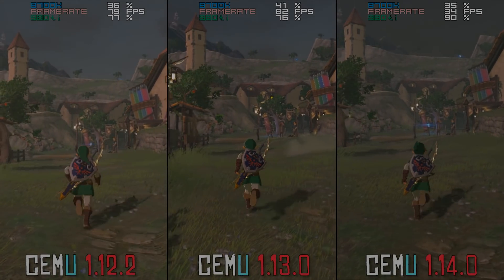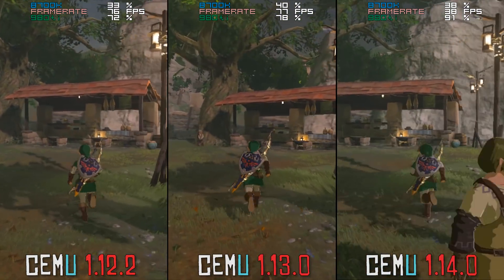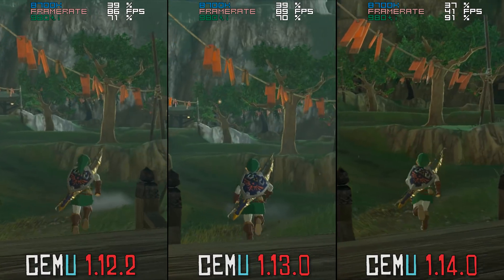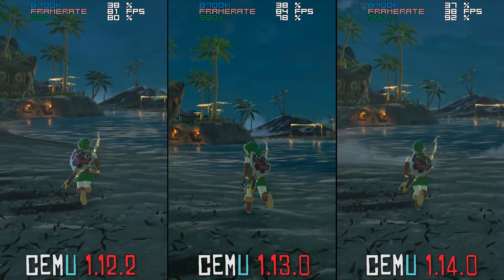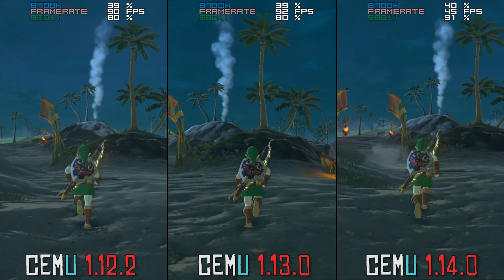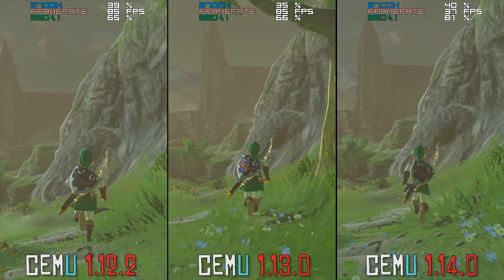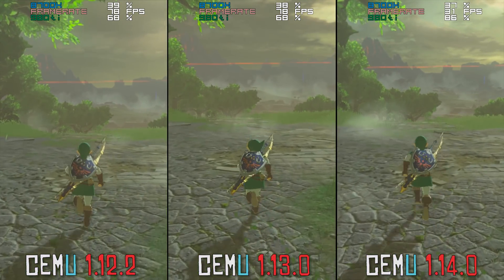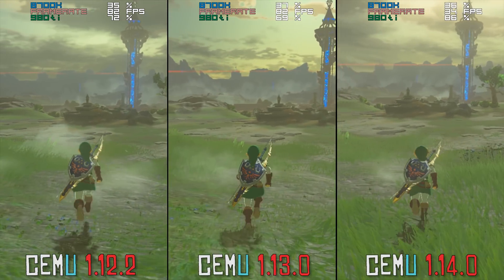Cemu Performance Update | 1.12.2 vs 1.13.0 vs 1.14.0 - Zelda BOTW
Testing all the latest and greatest Cemu Builds against eachother.

► My PC Specs:
16gb DDR4 3200Mhz RAM
GTX980ti 6gb
256gb NVME M.2 SSD